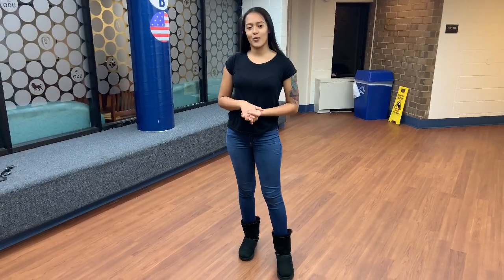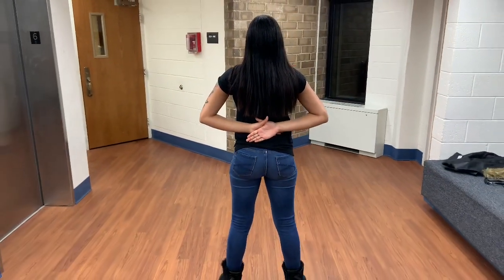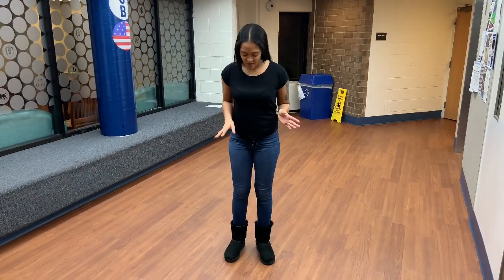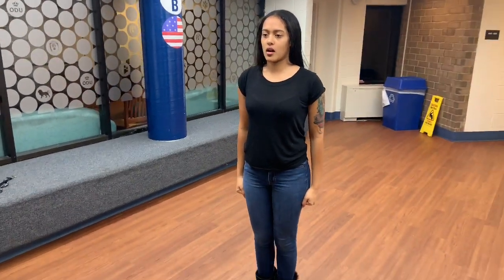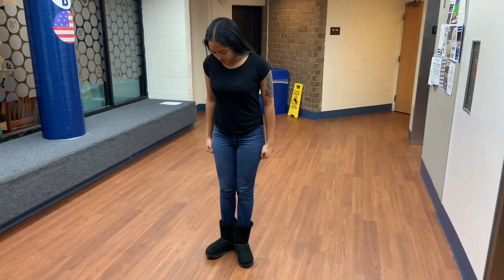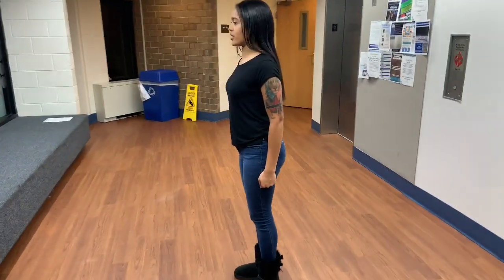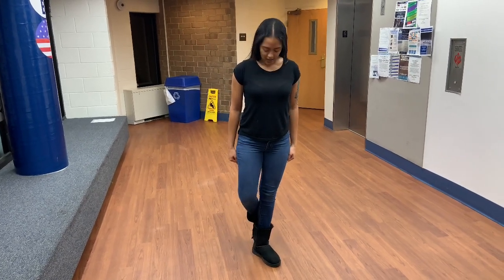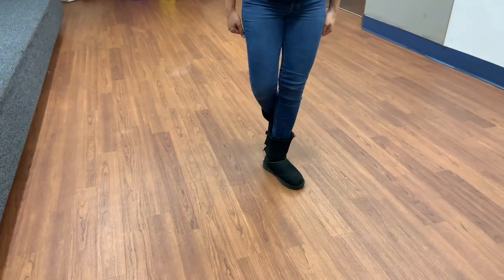Basic Drill Movements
Here are some basic military drill movements explained and conducted!!